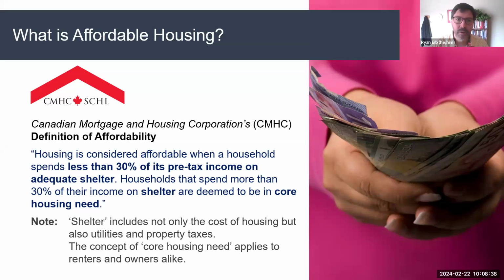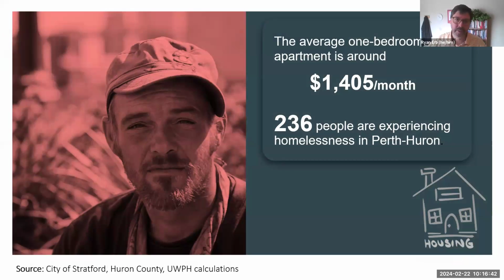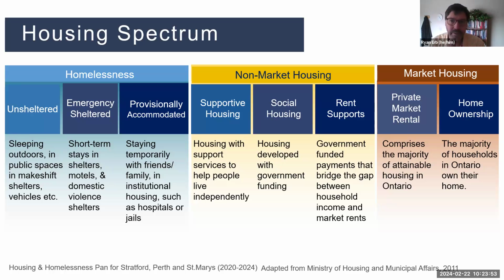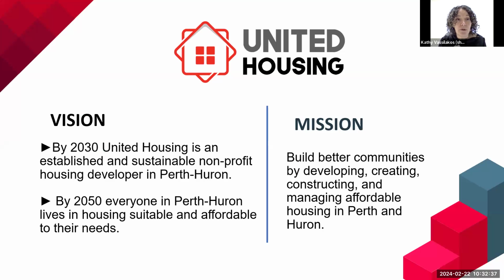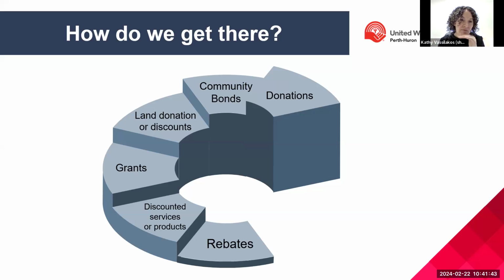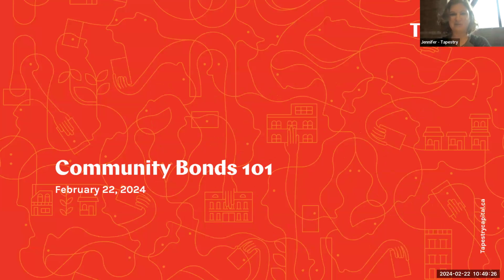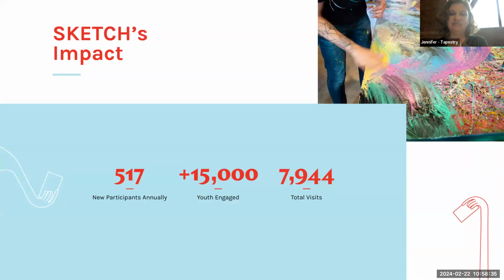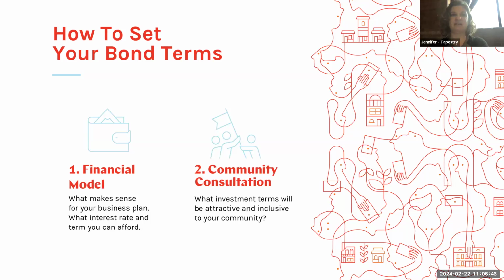Getting in on the Ground Floor: How Non-Profits can work with United Housing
Thursday, February 22, 2024, 10:00am-11:30pm
Zoom

Join us to discuss the new non-profit housing initiatives in our region — United Housing

Non-profits are facing difficulties on many fronts. Workers are harder to find and retain. Demand for services is growing wider and deeper.

There’s a common denominator: the high cost of housing. More affordable housing is crucial for our sector. Join us February 22 to learn more about the problem, United Way’s new non-profit housing initiative, and how your organization might be able to help.

In this webinar:

The Social Research & Planning Council will share data on affordability in our region;
Leaders from United Housing, a new non-profit housing developer started by United Way Perth-Huron, will discuss their plans;
Experts from Tapestry Community Capital will discuss community bonds, and how they might enable non-profits to support new non-profit housing.

00:00:00 Affordability in Perth and Huron
00:23:10 United Housing
00:42:11 Community Bonds